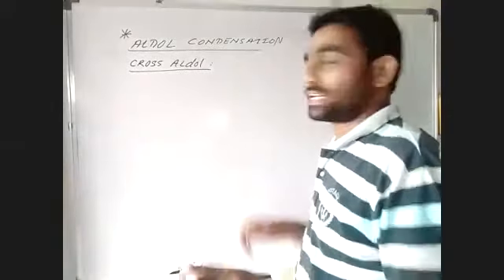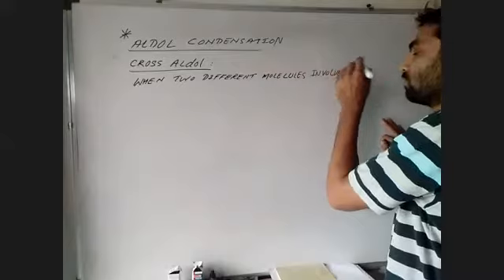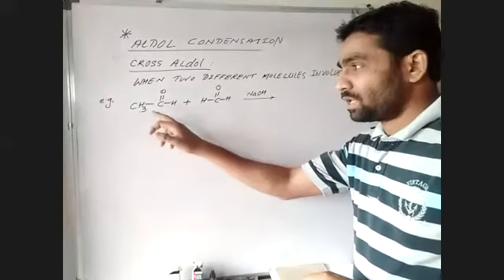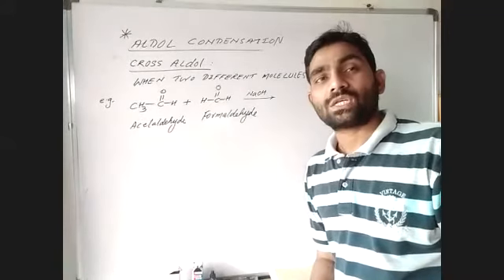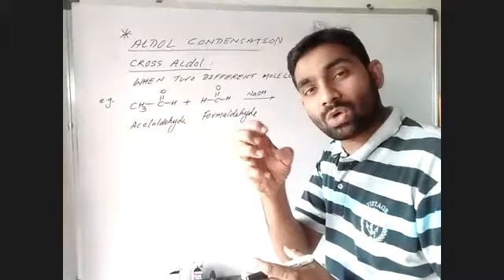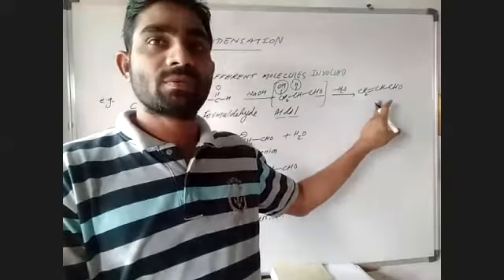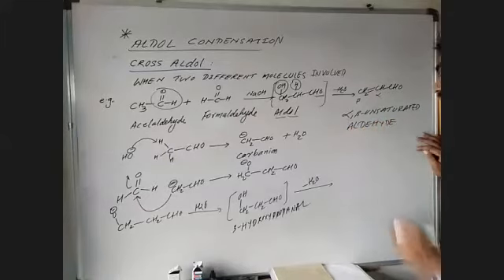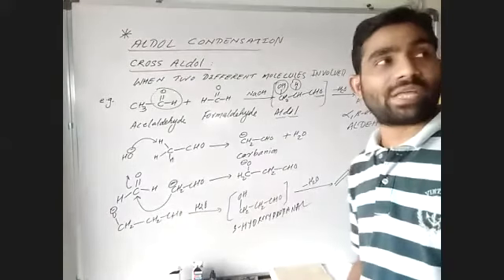Cross Aldol condensation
Cross Aldol condensation is a reaction between two different Aldehyde molecules or two different ketone molecule or between aldehyde and ketone molecule in the presence of base.
different types products are formed